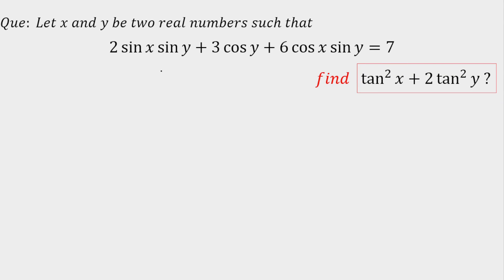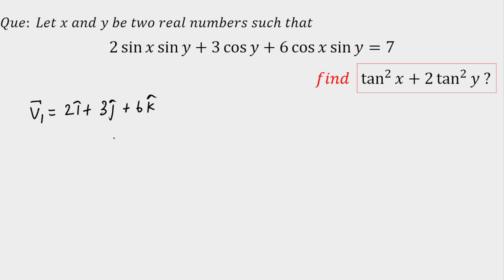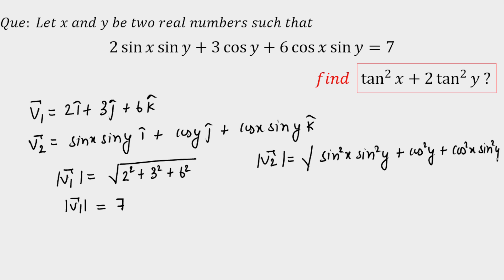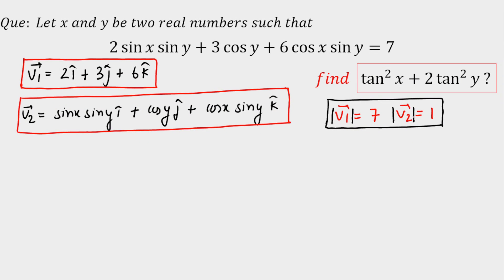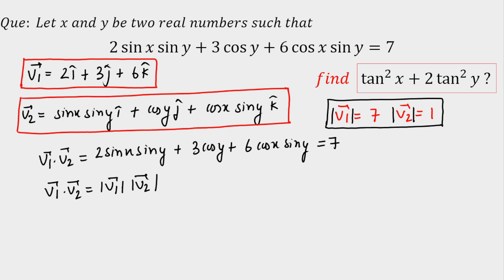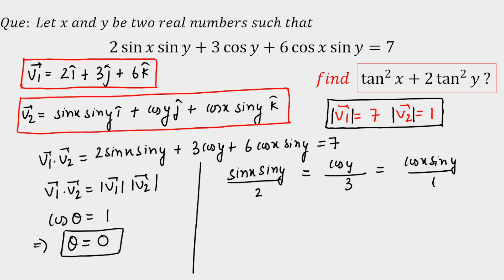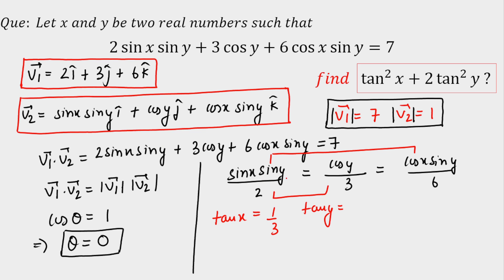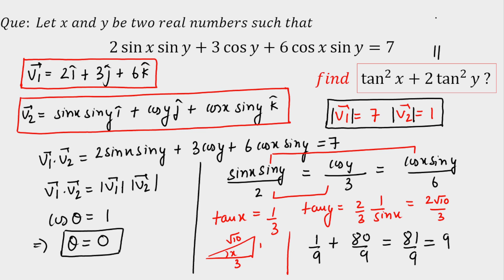This Method will blow your Mind || Most Likely to Come in IIT-JEE ADVANCE (2022)